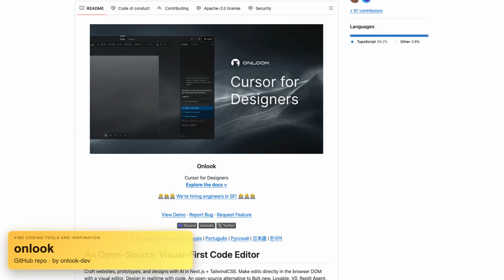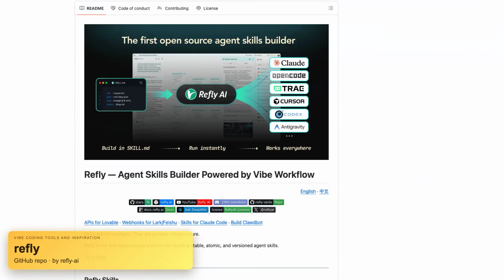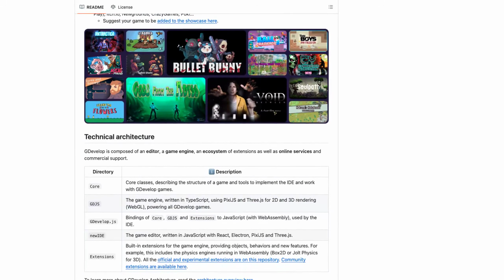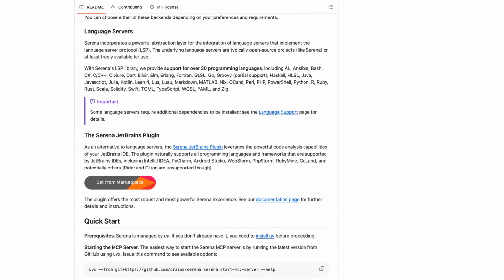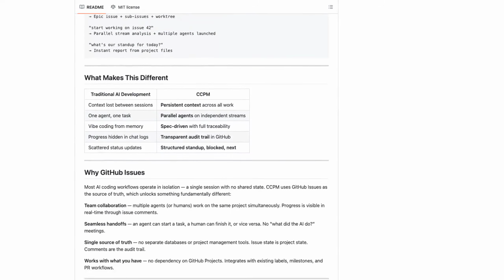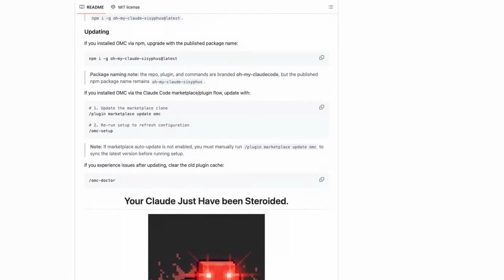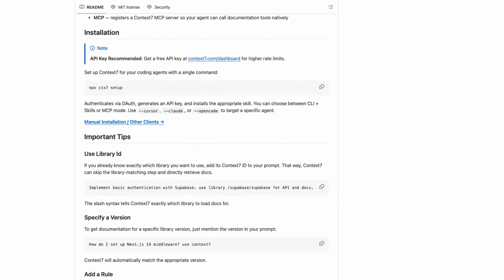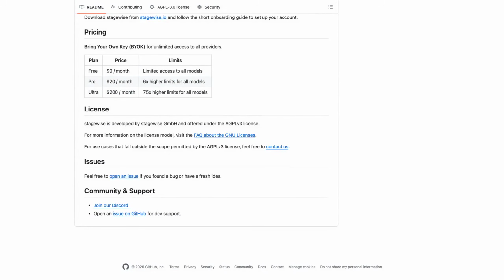14 GitHub Repos That Supercharge Coding Agent Productivity for Claude Code & Codex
Here are 14 of the best AI coding agent tools and helpers on GitHub right now, including Onlook, Agent of Empires, Refly, GDevelop, and Superset. This is a repo-by-repo walkthrough focused on what each tool actually helps you do and where it stands out.

Chapters
00:04 onlook
Onlook lets you edit a React app like a design tool, then use AI chat to make real code changes without bouncing between mockups and the IDE.

00:30 agent-of-empires
Agent of Empires is a terminal control room for running coding agents side by side without turning your machine into tab soup.

01:00 refly
Refly turns agent behavior into reusable skills you can define once and run across tools like Claude Code, Cursor, and Codex.

01:29 GDevelop
GDevelop lets you build and ship 2D, 3D, and multiplayer games without writing much code, using an event system that reads more like game logic than programming syntax.

01:57 superset
Superset is a desktop editor for running multiple coding agents on one codebase without turning your repo into chaos.

02:25 serena
Serena turns an LLM into a coding agent that can search a real codebase semantically and make targeted edits instead of blindly grep-ing files.

02:54 vibesdk
VibeSDK lets you spin up your own AI webapp builder, so instead of using someone else’s coding agent, you’re running the platform yourself.

03:22 ccpm
CCPM gives an AI agent a project manager’s workflow: turn an idea into a spec, break it into GitHub Issues, then hand those issues to separate agents working in parallel.

03:50 claude-squad
Claude Squad lets you run multiple coding agents in parallel from one terminal, with each task isolated in its own workspace so they don’t step on each other.

04:17 oh-my-claudecode
"oh my Claude" turns Claude Code into a team-style coding setup where multiple agents can work in parallel without making you learn a whole new control scheme.

04:47 cherry-studio
Cherry Studio is a desktop workspace for talking to a bunch of top language models in one place, then handing work off to built-in agents and specialist assistants.

05:15 context7
Context7 gives AI code editors fresh documentation right inside a prompt, so the model stops guessing from stale examples.

05:44 gemini-voyager
Gemini Voyager turns Google Gemini and AI Studio into something closer to a real workbench, with timeline scrubbing, folders, saved prompts, and chat export layered right into the UI.

06:11 stagewise
stagewise gives you a browser where the coding agent can work directly on a live web app instead of guessing from files alone.

06:35 Outro